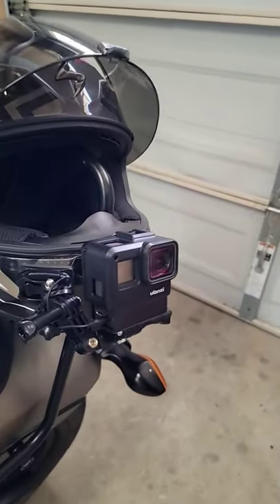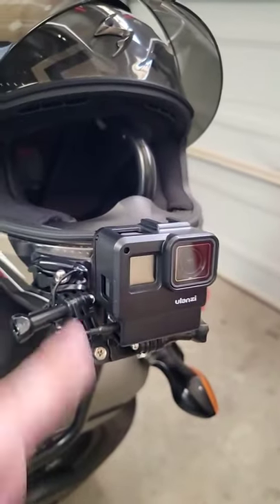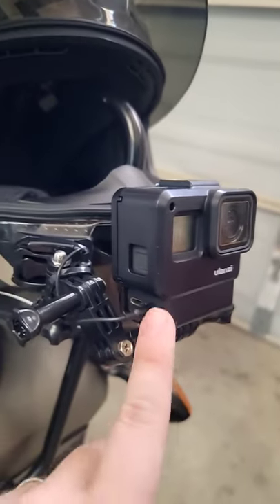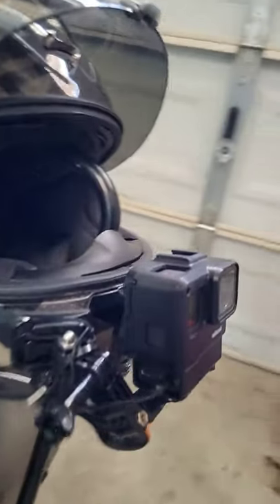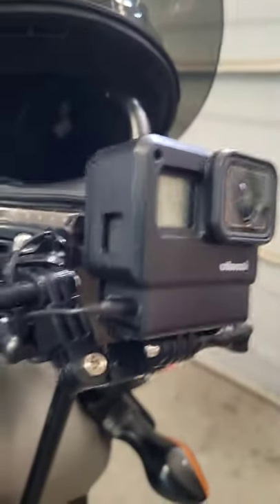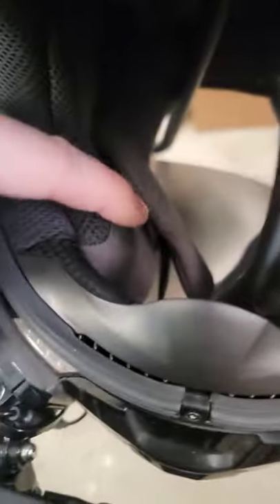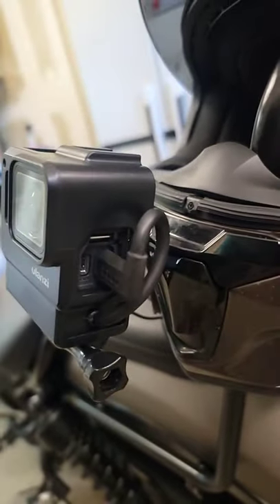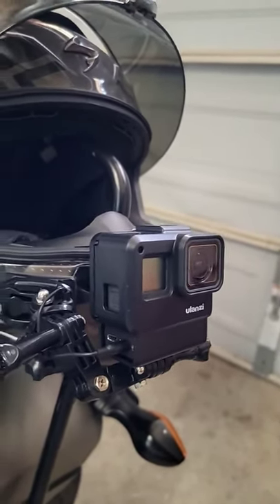GoPro Hero 5/6/7 MotoVlog Set Up.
Links to buy the equipment I use to Motovlog-

Purple Panda Lavalier Mic:

Hero 4 Skeleton Case:

Gopro Helmet Mount Kit:

My Favorite Moto Maintenance Tools-

Motion Pro Chain Alignment Tool:

Motion Pro Slack Setter:

Chain Grunge Brush:

Chain Cleaner/Lube Kit: